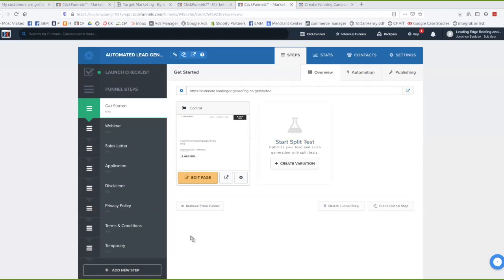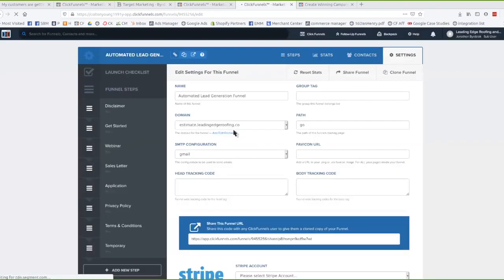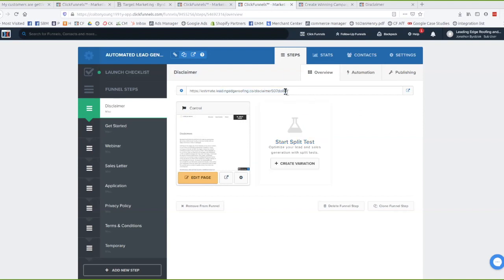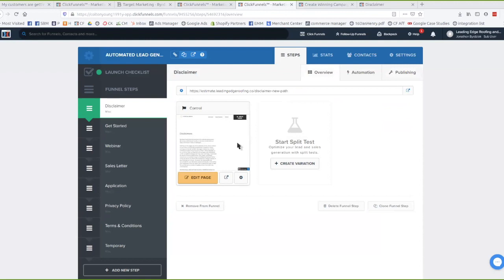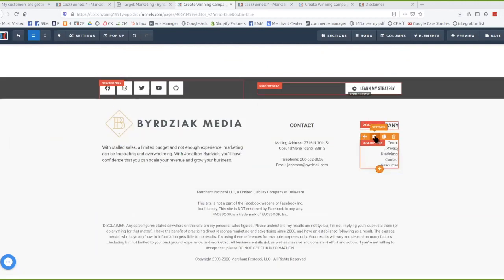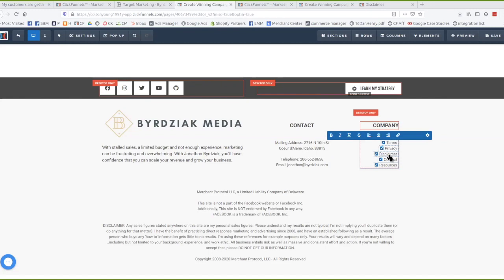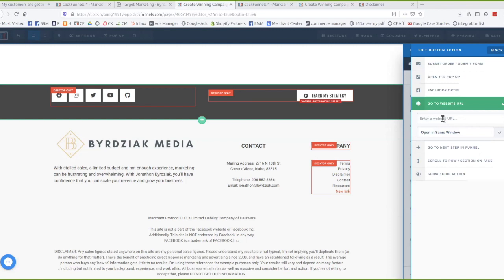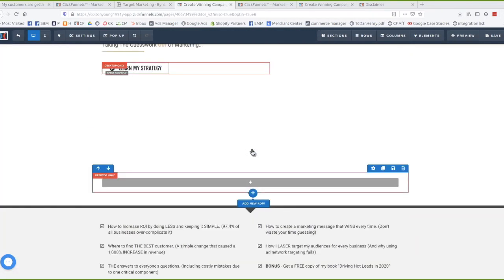Managing Page Links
This video is about Managing Page Links